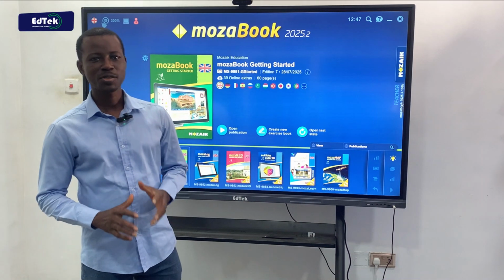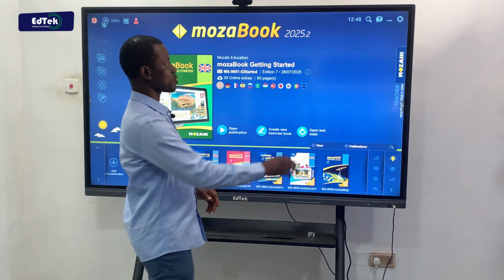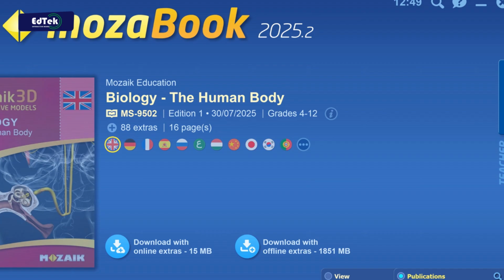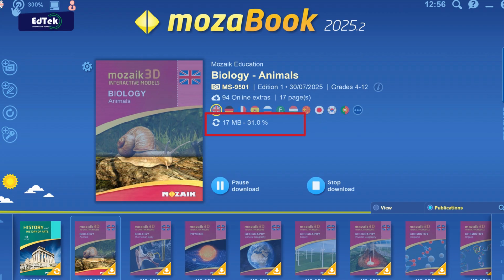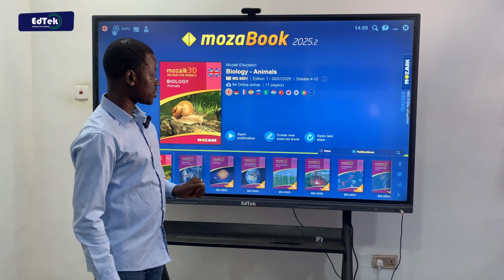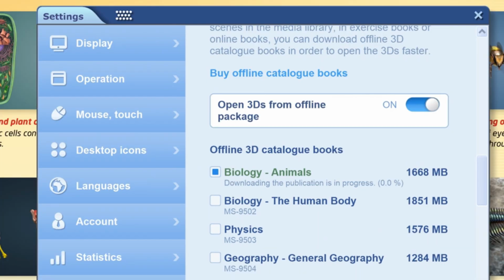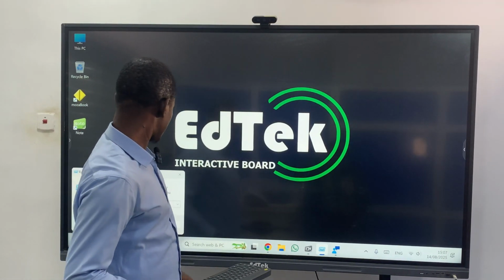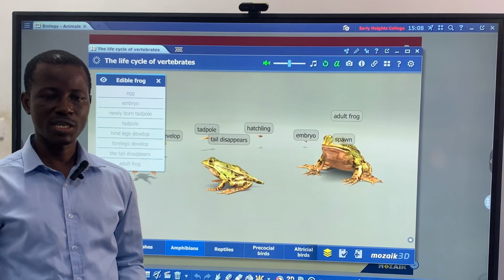ACCESSING 3D CONTENT IN MOZABOOK OFFLINE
This project features a step-by-step tutorial video on Accessing 3D Content Offline in the MozaBook software. The video is designed to help teachers maximize the power of 3D educational resources without needing an internet connection, making lessons more engaging and accessible anytime, anywhere.

In this tutorial, educators will learn how to:

Navigate MozaBook to locate and open 3D content offline.

Use interactive 3D models to explain complex concepts visually.

Integrate offline 3D resources into lesson plans for improved classroom engagement.

This practical video empowers teachers to deliver immersive and interactive lessons using the Edtek Interactive Board and MozaBook software, even in environments with limited internet connectivity.